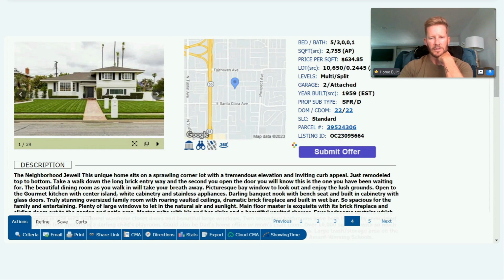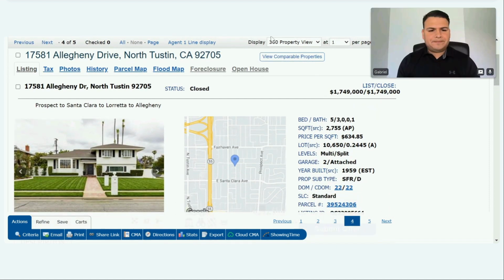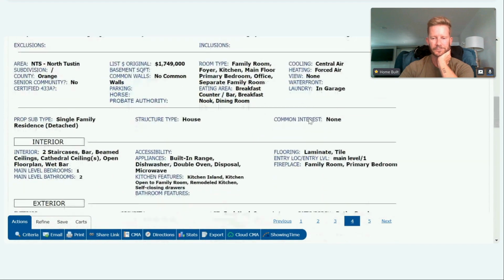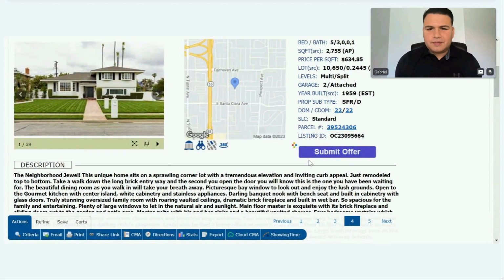How To Flip Houses For MASSIVE PROFITS! | What You Need To Know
Want to invest in real estate deals with us?

Want to be coached by Homebuilt ?

Take note of the key points. Watch this and then get on the phones!